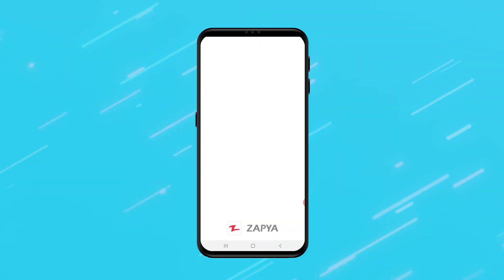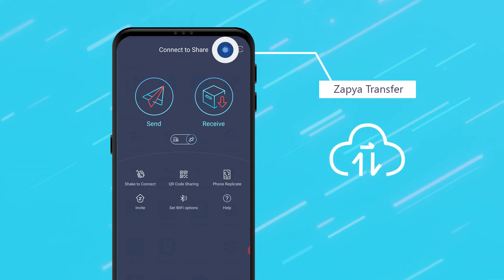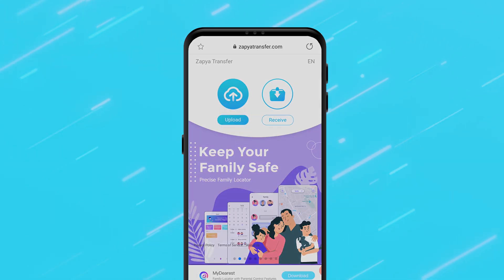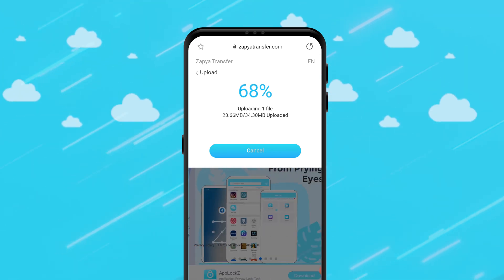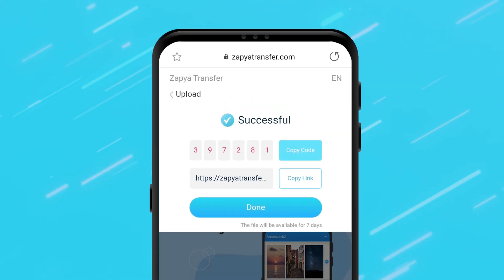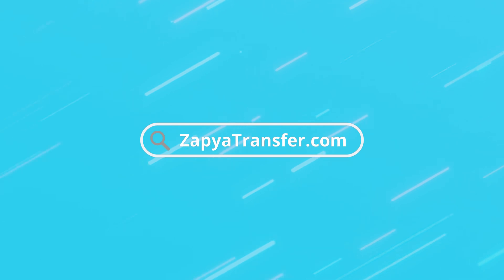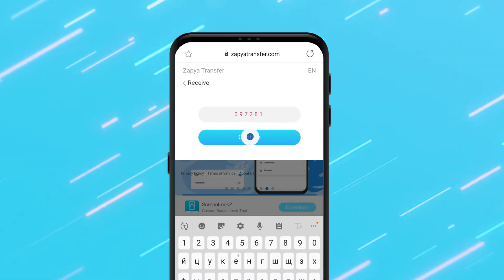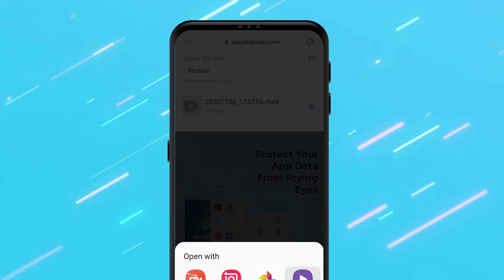How to Use Zapya on Android to Transfer Files Online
Learn how to share large files online for free by using your Zapya application!
With the latest version of Zapya, you can share files with others no matter if you are online or offline. When you want to share files to someone who does not have Zapya downloaded on their device, simply use Zapya Transfer! This online option allows you to easily share files by uploading them to our cloud.

*Online file sharing is only available on iOS version 5.8.2 and Android version 5.9.8 of Zapya. Please make sure that your application has been updated to the latest version before following the instructions. Certain steps of this tutorial are subject to change when newer versions of the applications are released.